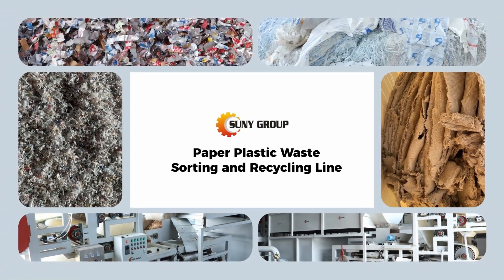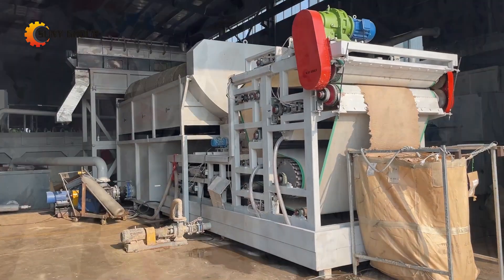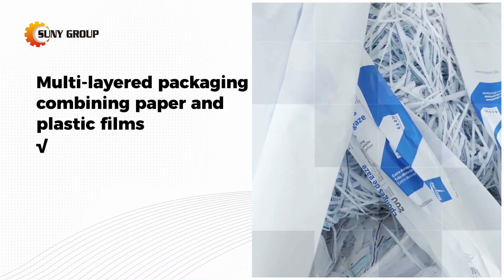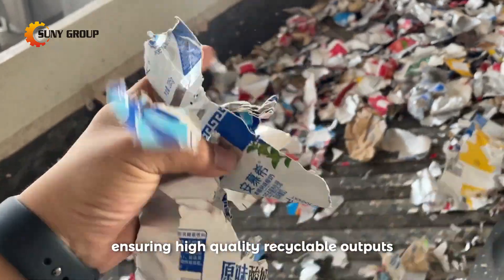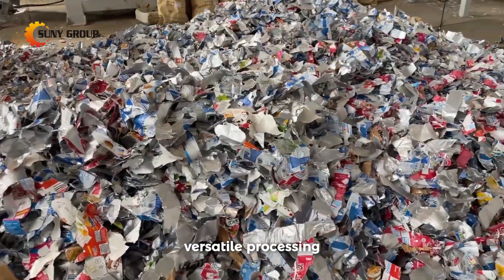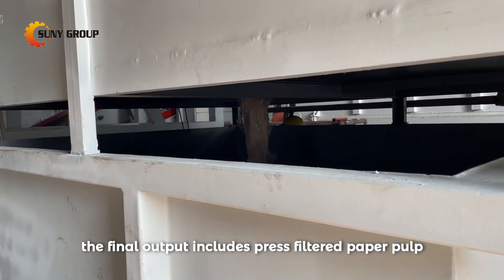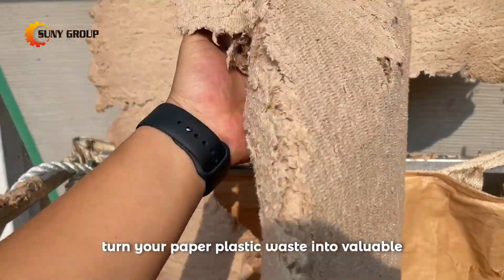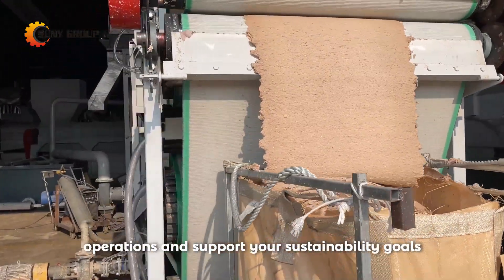Paper-Plastic Waste Sorting and Recycling Line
Our advanced Paper-Plastic Waste Sorting and Recycling Line is designed to effectively process and separate various composite materials that combine paper and plastic.

Our recycling line handles a wide range of paper-plastic waste, including:
✔Tetra Pak cartons
✔Disposable paper cups with plastic coatings
✔Kraft paper bags with woven polypropylene (PP) liners
✔Beverage cartons and packaging boxes
✔Multi-layered packaging combining paper and plastic films
✔Labels, stickers, and other paper-plastic composites

Turn your paper-plastic waste into valuable, reusable materials with our advanced recycling technology.